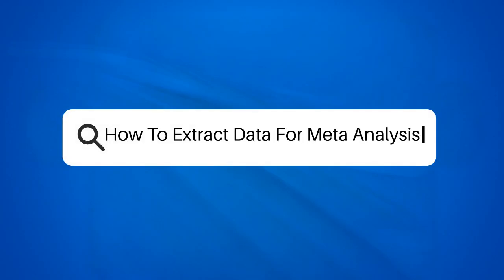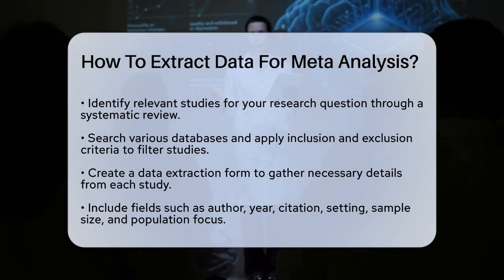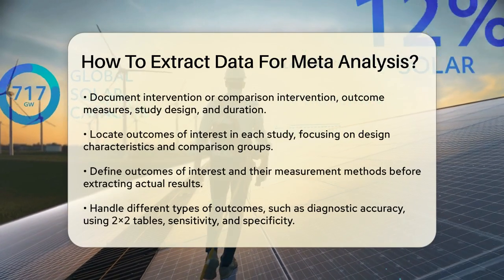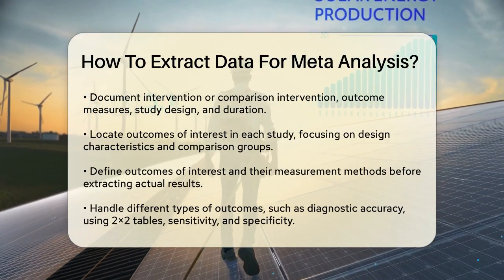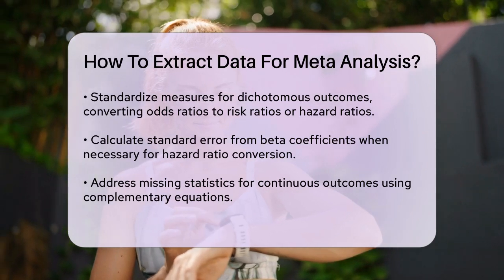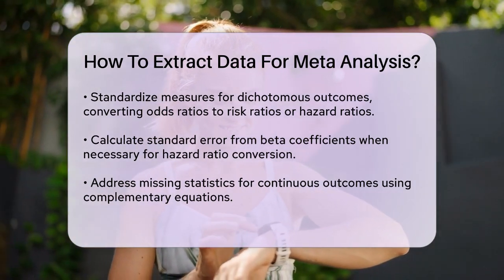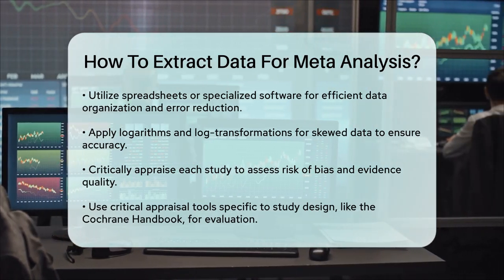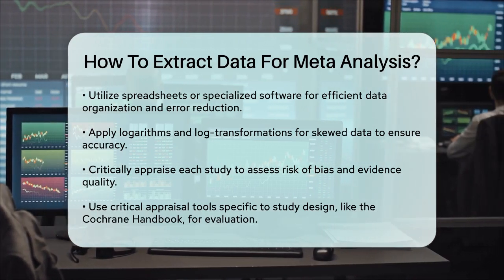How To Extract Data For Meta Analysis? - The Friendly Statistician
How To Extract Data For Meta Analysis? Are you looking to understand the process of data extraction for meta-analysis? In this video, we will guide you through the essential steps needed to effectively gather and organize data from various studies. We will cover how to identify relevant studies based on your research question and the importance of setting inclusion and exclusion criteria during your systematic review.

Next, we will show you how to create a data extraction form that captures all necessary details, including reference information, study design, and outcome measures. You’ll learn how to locate outcomes of interest and standardize different types of results, ensuring consistency and accuracy in your data collection.

We’ll also discuss practical tools and software that can streamline the extraction process, making it more efficient and less prone to errors. Additionally, we will touch on the importance of critically appraising each study to evaluate the risk of bias and the overall quality of evidence.

Join us as we break down these critical components of data extraction for meta-analysis, helping you synthesize findings effectively and draw meaningful conclusions.